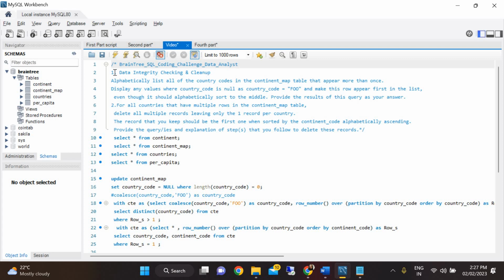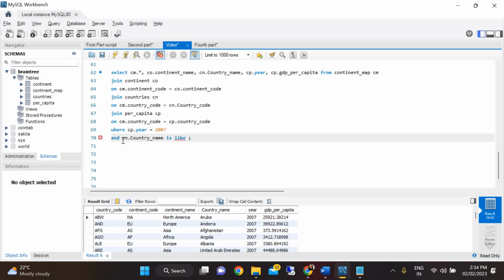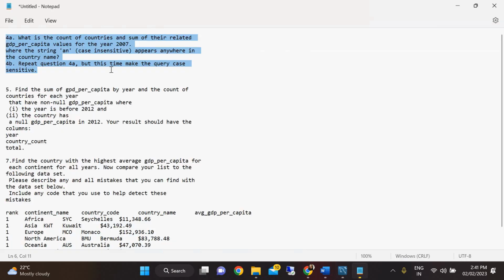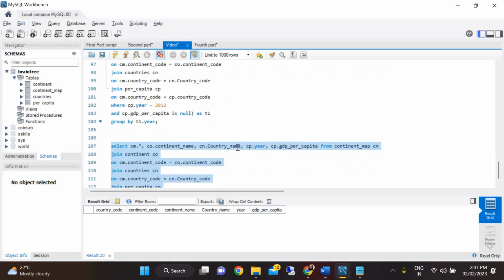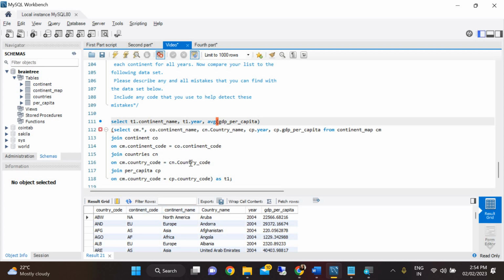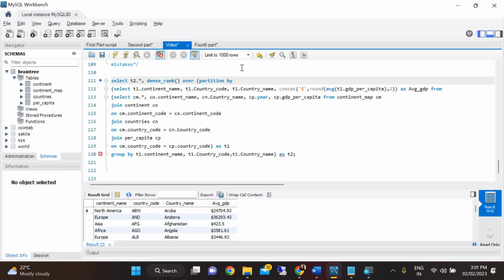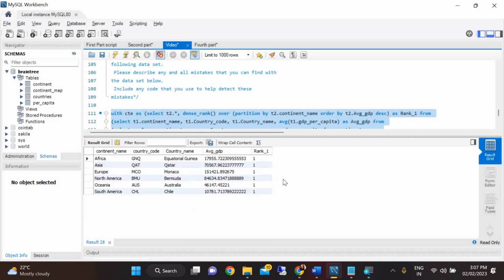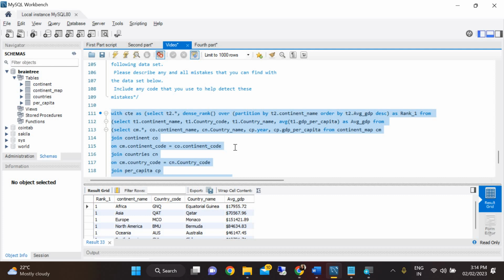Windows Function + CTE + Case in MYSQL || Solution for Brain Tree SQL Coding Challenge - Part 3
4a. What is the count of countries and sum of their related gdp_per_capita values for the year 2007 where the string 'an' (case insensitive) appears any where in the country name?

4b. Repeat question 4a, but this time make the query case sensitive.

5. Find the sum of gpd_per_capita by year and the count of countries for each year that have non-null gdp_per_capita where (i) the year is before 2012 and (ii) the country has a null gdp_per_capita in 2012. Your result should have the columns:

year
country_count
total

7. Find the country with the highest average gdp_per_capita for each continent for all years. Now compare your list to the following data set. Please describe any and all mistakes that you can find with the data set below. Include any code that you use to help detect these mistakes.

rank continent_name country_code country_name avg_gdp_per_capita
1 Africa SYC Seychelles $11,348.66
1 Asia KWT Kuwait $43,192.49
1 Europe MCO Monaco $152,936.10
1 North America BMU Bermuda $83,788.48
1 Oceania AUS Australia $47,070.39
1 South America CHL Chile $10,781.71